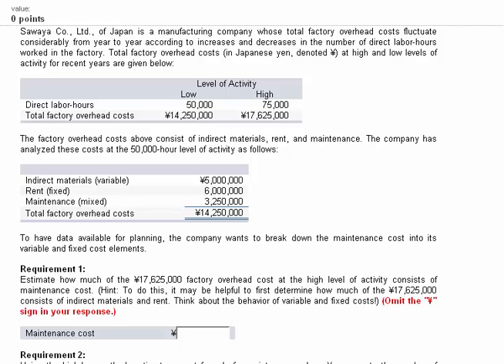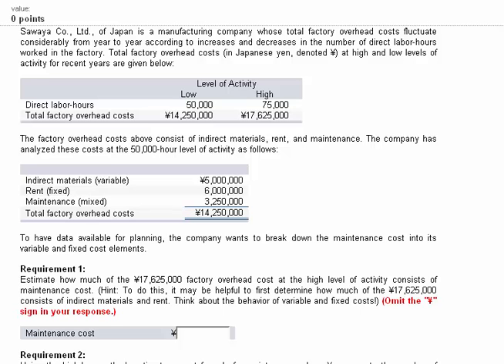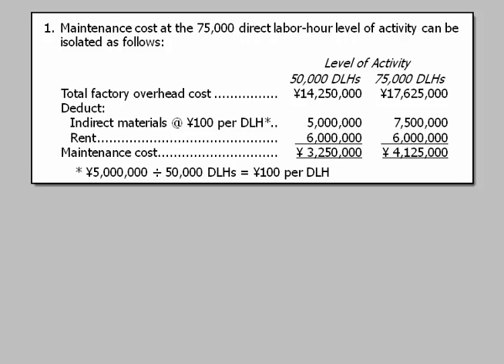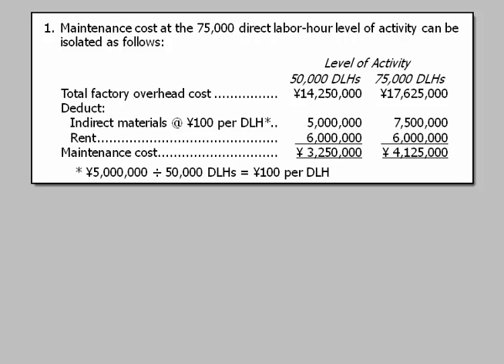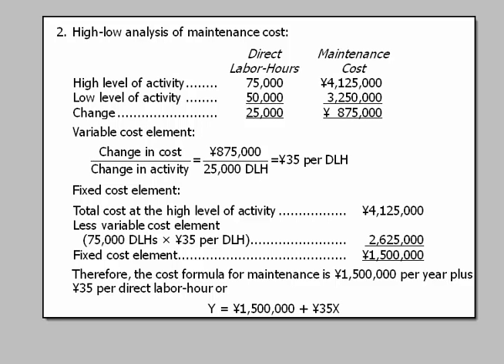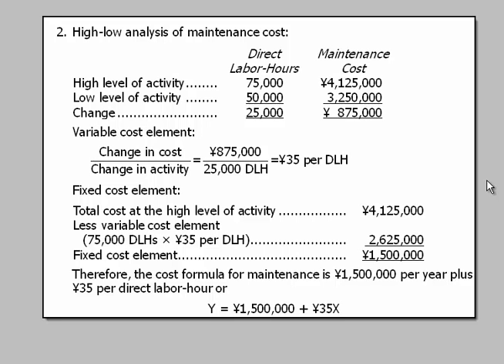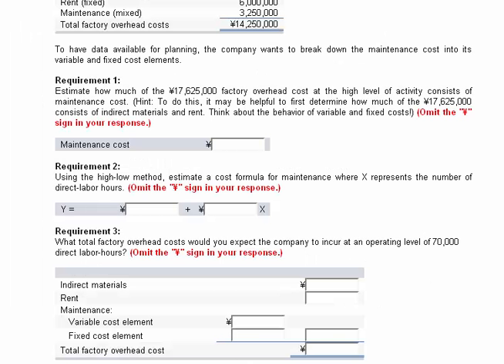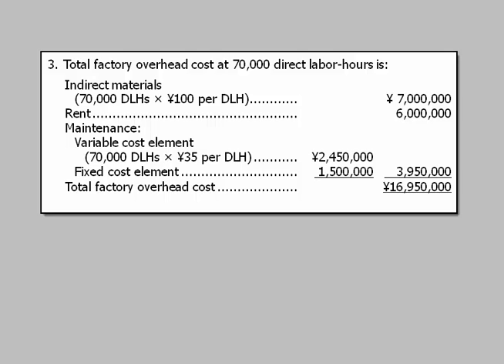High-Low Method, Sawaya Co., P5-15A 5e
High-Low method, cost estimation, Managerial Accounting